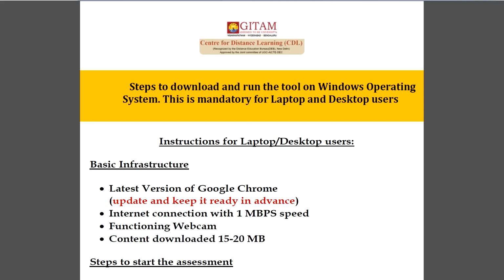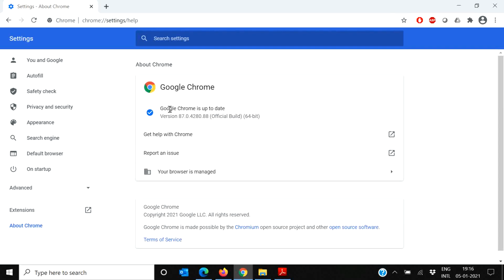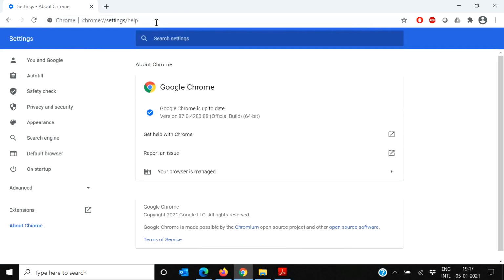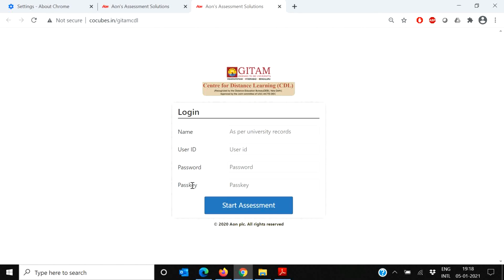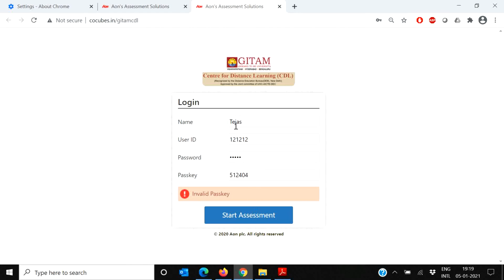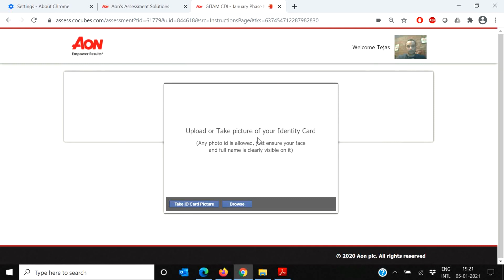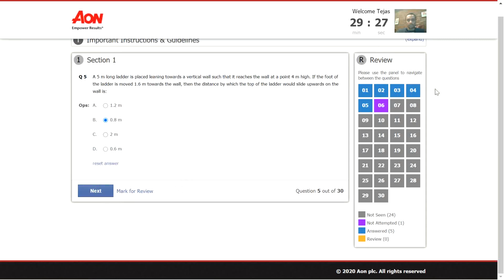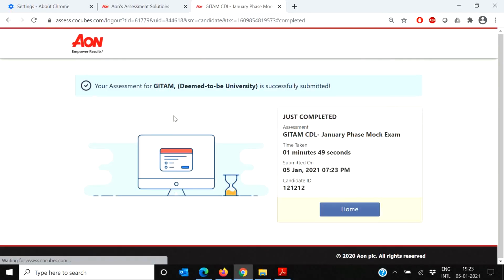How to write online exams in PC / Laptop in English Audio || July 2021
Dear Students,

Here is a demo of how to write exams of Gitam University Online in English Audio.

Admissions Open